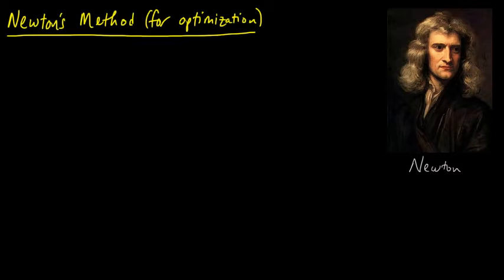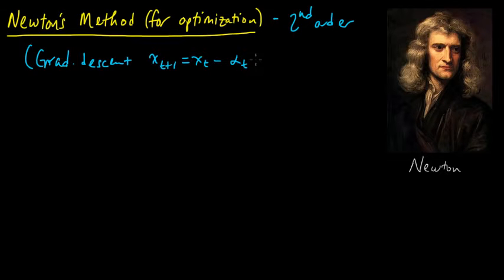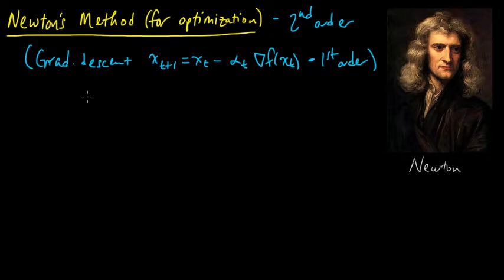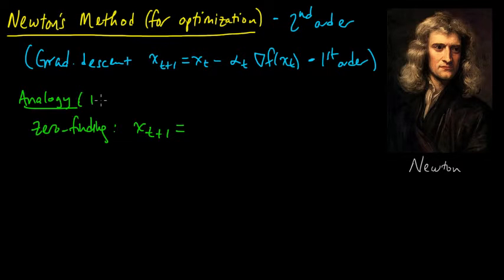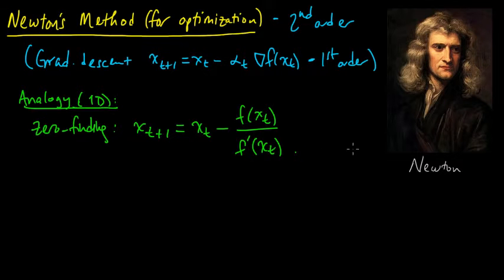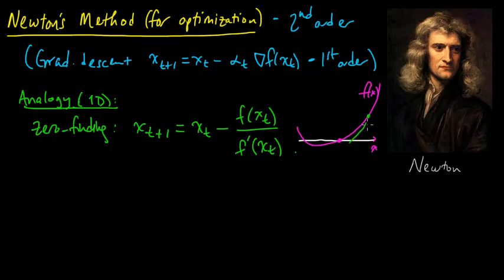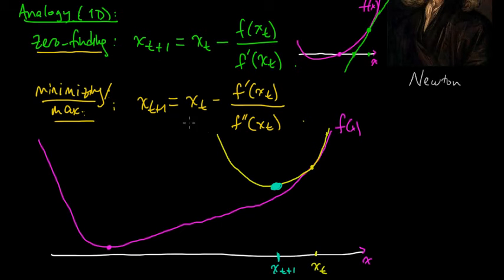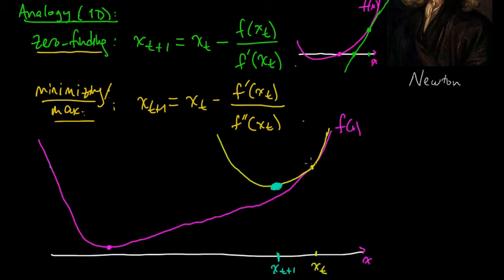(ML 15.1) Newton's method (for optimization) - intuition-28BMpgxn_Ec.mkv